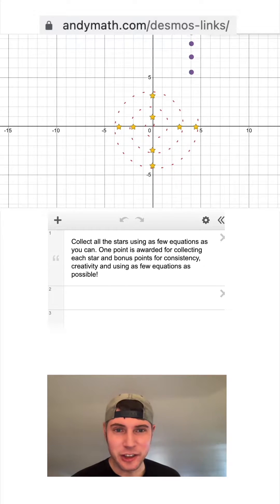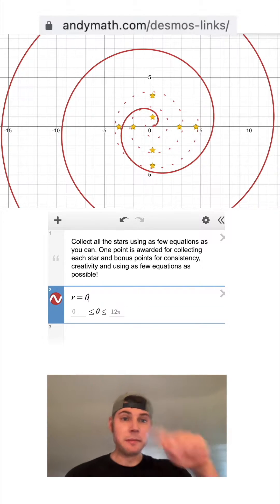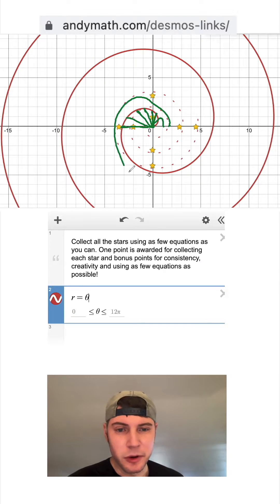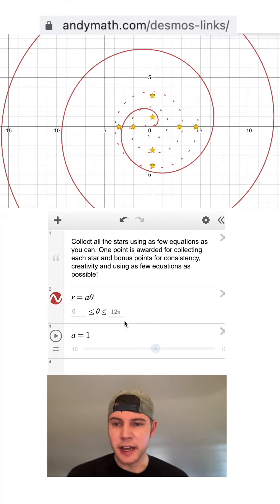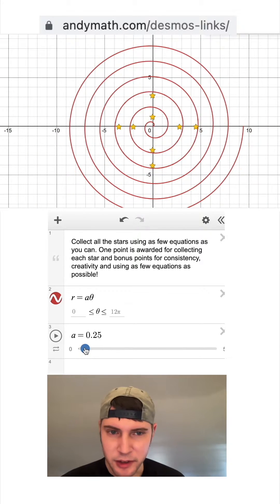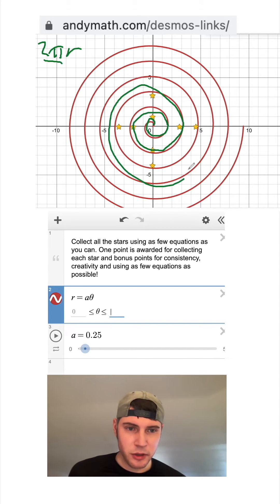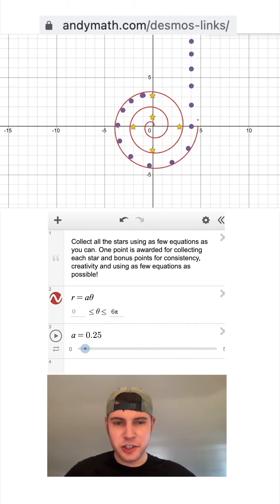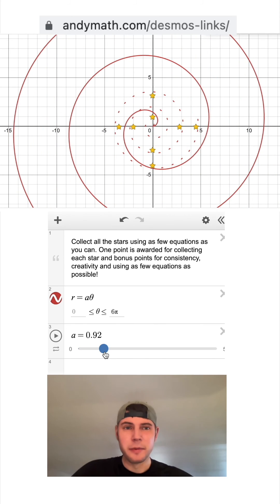Desmos Marbleslide 35